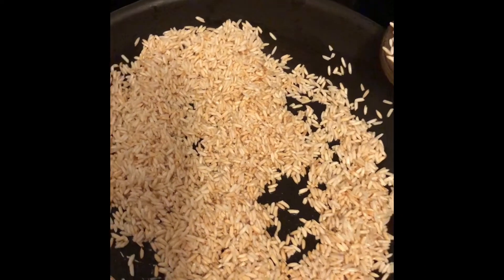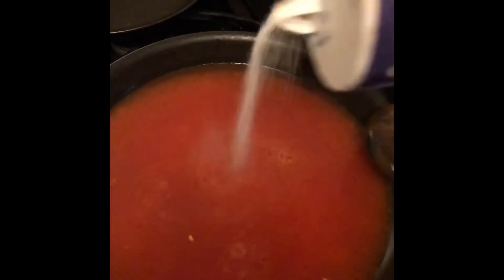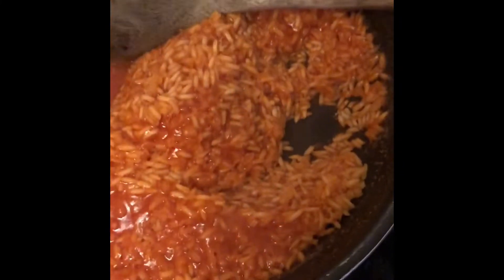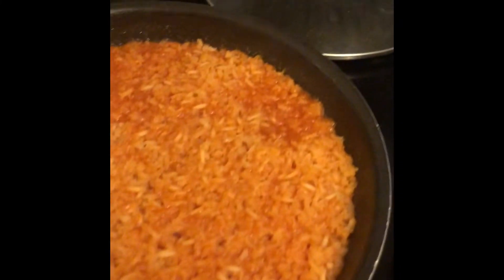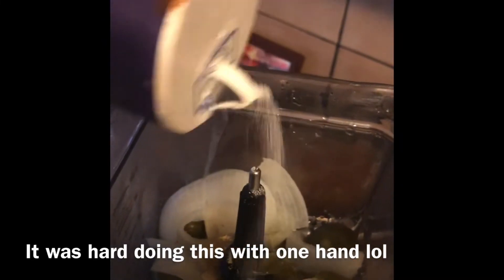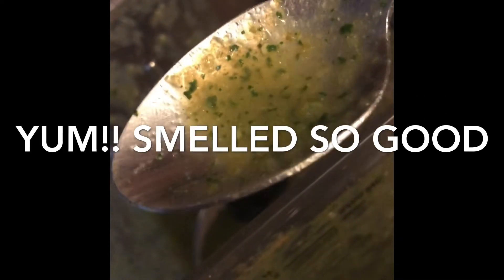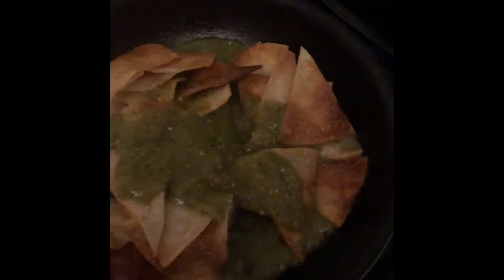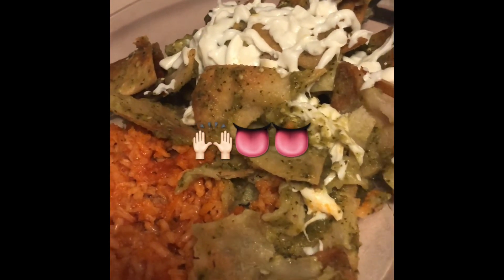How to make green chilaquiles and Mexican rice! Delicious 😋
My first video!! Was a challenge lol but I will practice! I love to cook and bake. Hope this video helps someone out let me know if you have any questions!

Rice-
About 1 cup rice
1 tomato sauce
About 2 1/2 cups of water
Salt
Chicken consomé
Garlic and onion powder
Tomato consomé
Everything is to your taste
Total cooking 25 minutes

Green sauce
18 green Tomatillos (small)
3 jalapeños
2 serranos
7 garlics
1/2 of a big white onion
Boil
Add to blender with a little juice
Add chicken consomé and salt to taste and a good amount of cilantro blend well

Let me know what other recipes you’d like to see! I’m new at this lol whole video making so I’m learning keep negative comments to yourself! This is just for fun thank you 😊